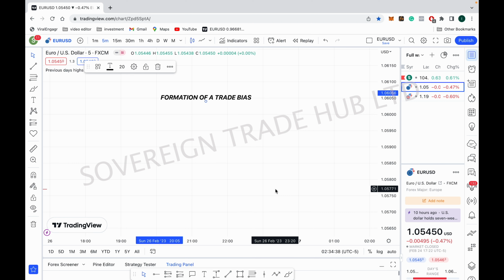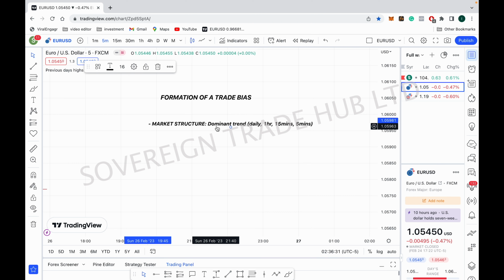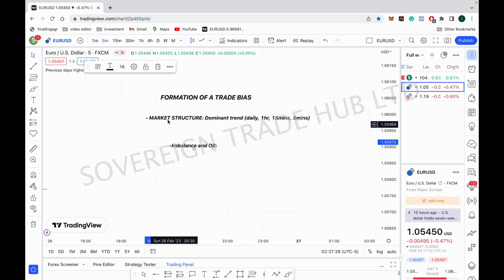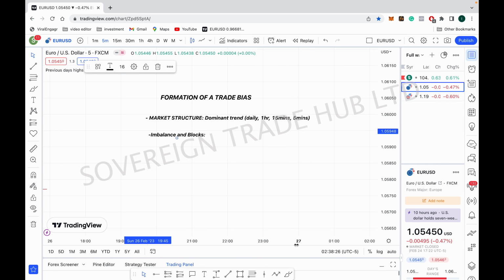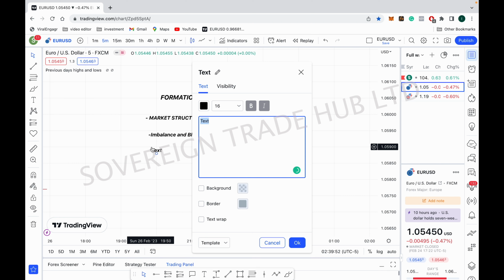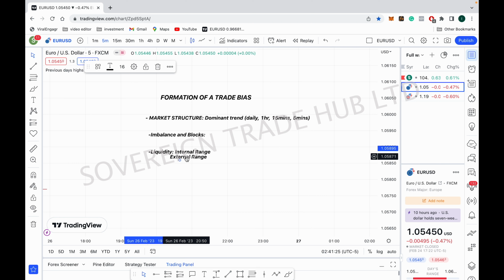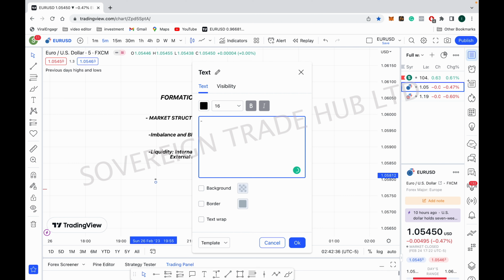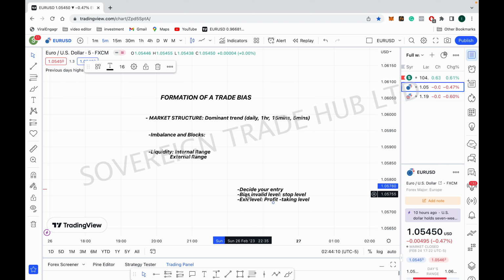FORMATION OF A TRADE BIAS